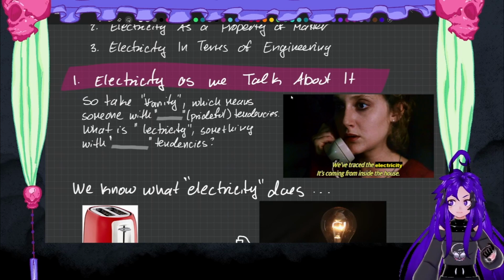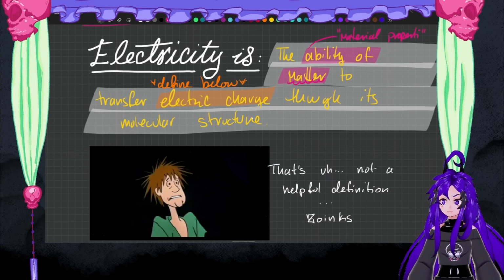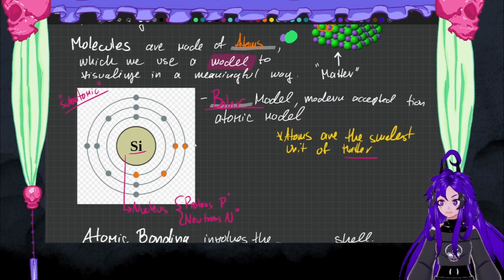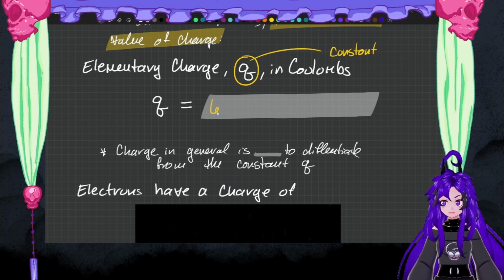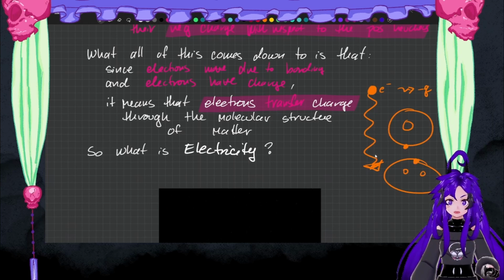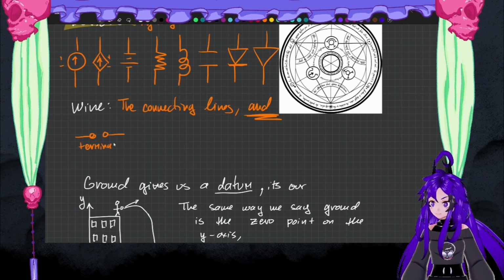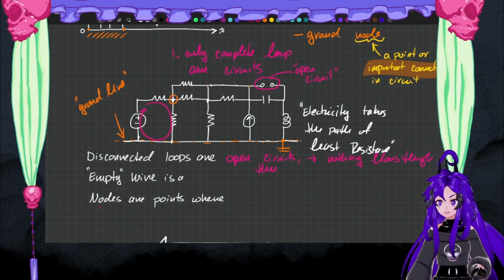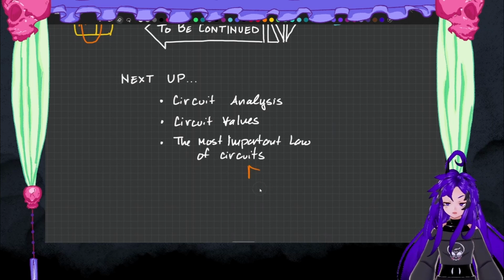Lecture 1 ☆ Fundamentals of Electrical and Computer Engineering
This lecture discusses Electricity, what it comes from, and how we discuss it in engineering.

☆.:°･✧. :･*. ･  * .  :  ･ .  ･ﾟ  ✧   ･   .    .

☆.:°･✧. :･*. ･  * .  :  ･ .  ･ﾟ  ✧   ･   .    .

Melodic (Outro Music) by @eightpatch